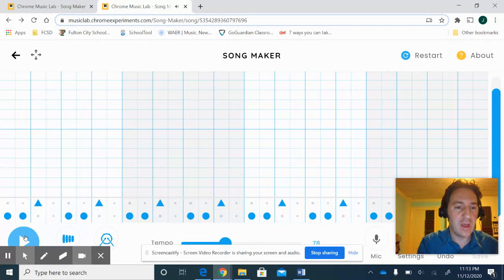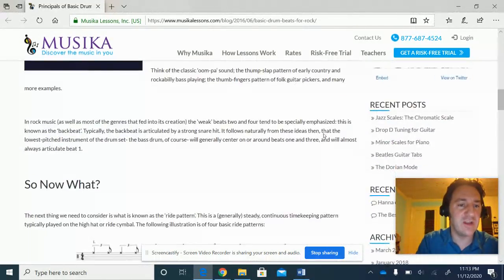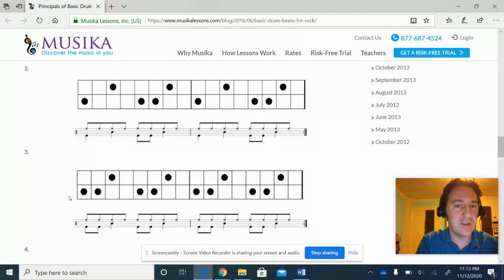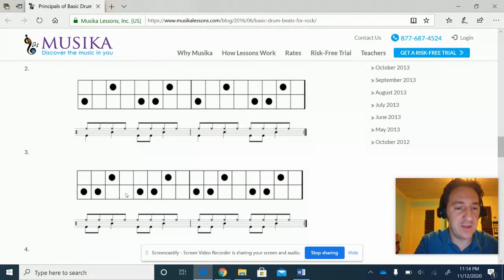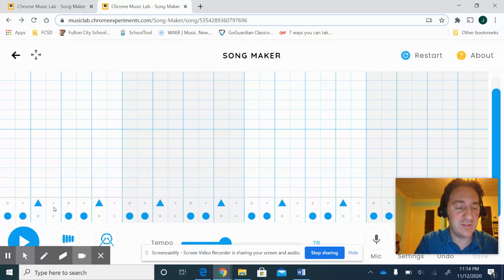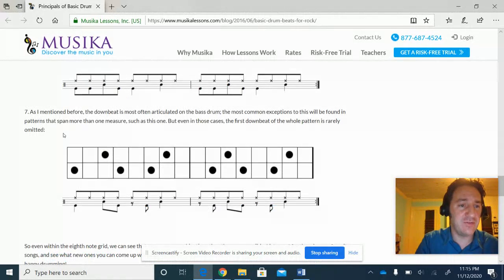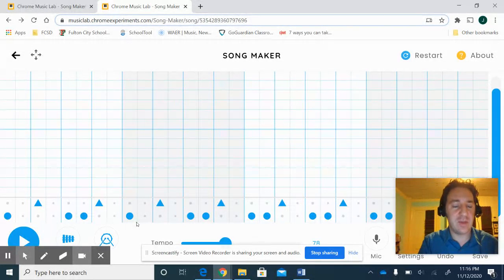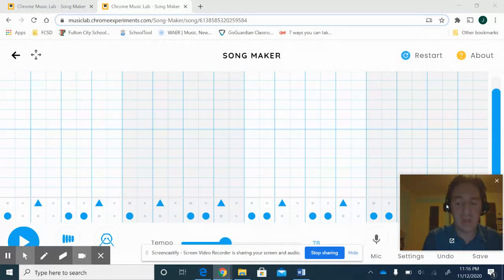How to compose a basic drum rhythm/beat in Chrome MusicLabs SongMaker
How to compose a basic drum rhythm/beat in Chrome MusicLabs SongMaker. This is a quick overview of how I use SongMaker to get students composing basic drum rhythms/beats using loops.